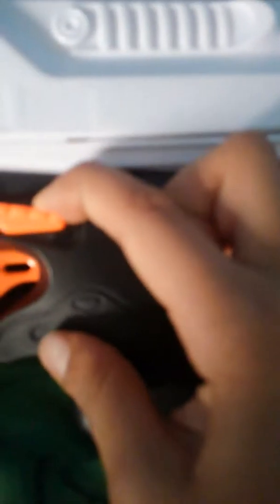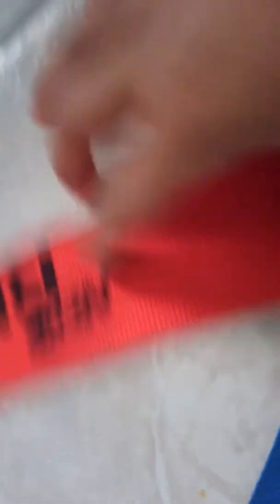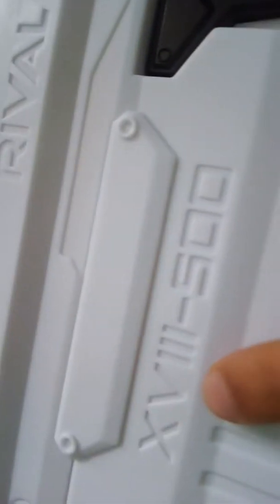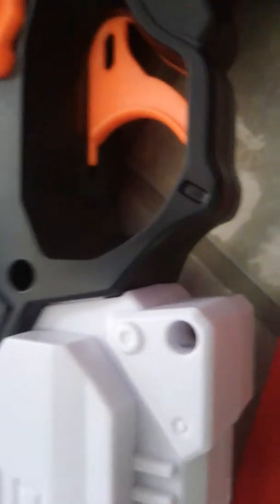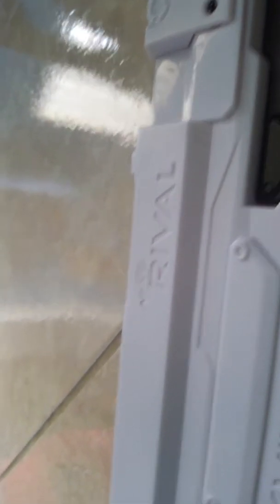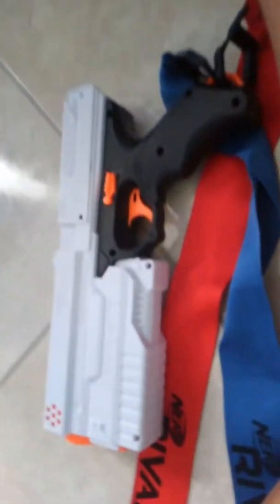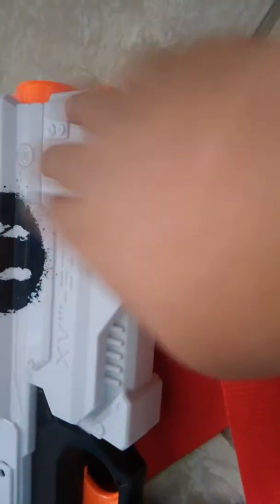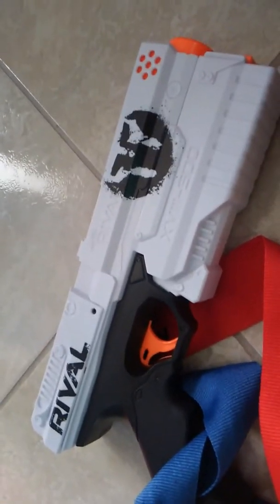Nerf gun rival review